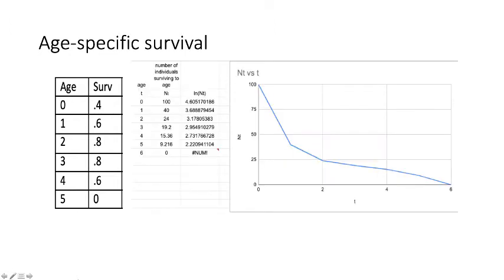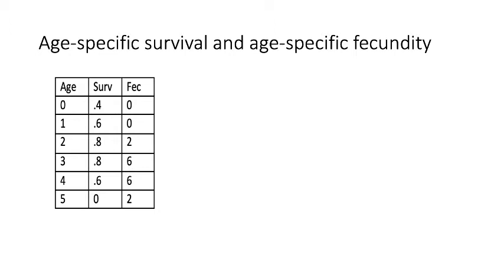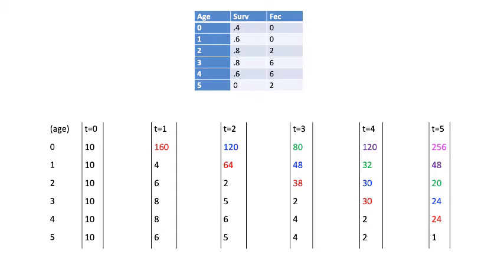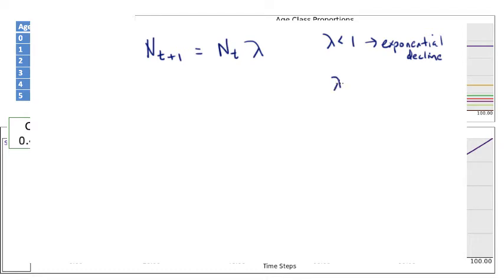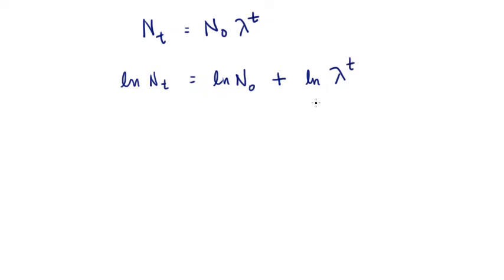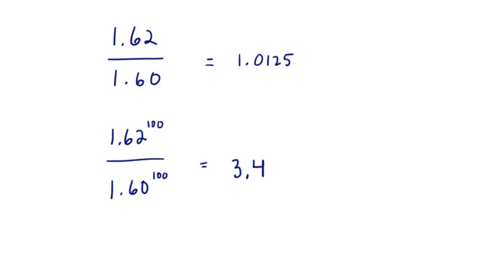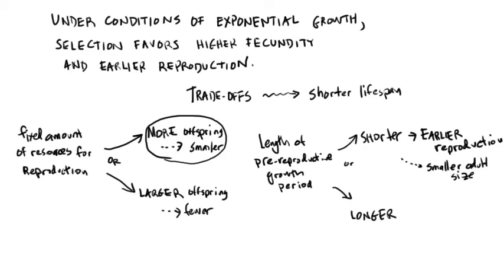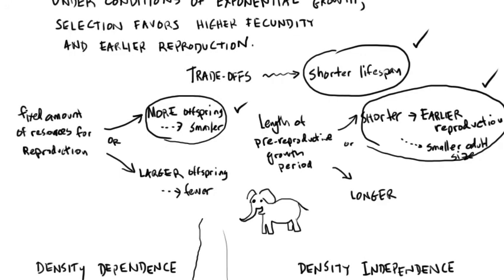BIO202 (Ecology Unit) Lecture 1: Exponential growth and density-independent life histories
Age-specific survival and fecundity information is the starting point for discussing the projection of population demographics, stable age distributions, and population growth rates. Selection under density-independent conditions combined with life history trade-offs leads to the classic characteristics of r-strategists. This is a first lecture in population biology after students have completed a laboratory exercise in age-specific survival patterns.